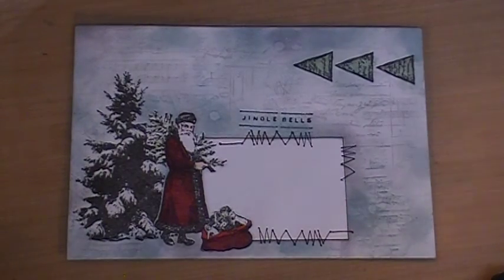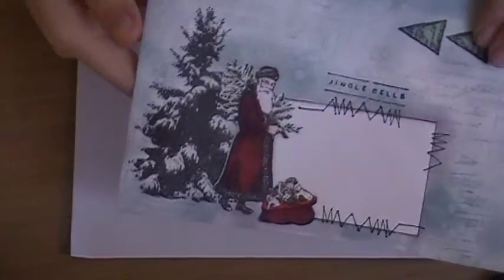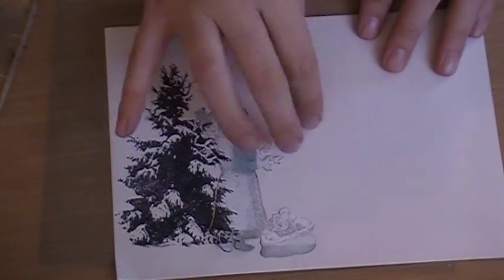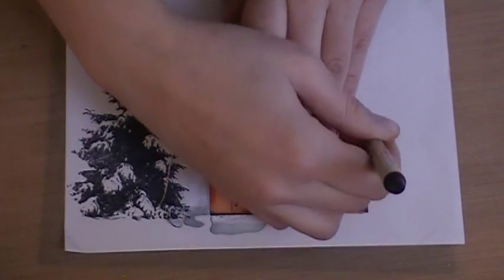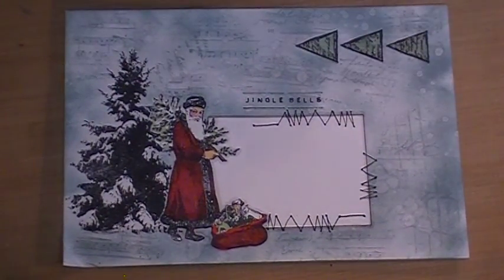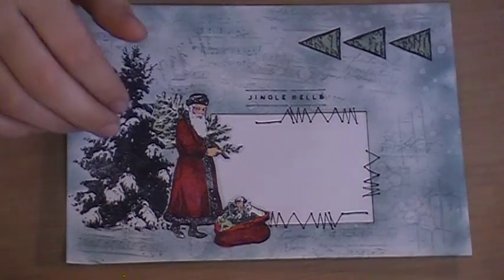Christmas Magic Mail Art Monday tutorial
Mail Art Envelope Tutorial using Viva Las VegaStamps! (links to stamps in blog post) If you enjoy these tutorials please subscribe and don't forget to check out the rest, and let me know what you'd like to see coming up!!